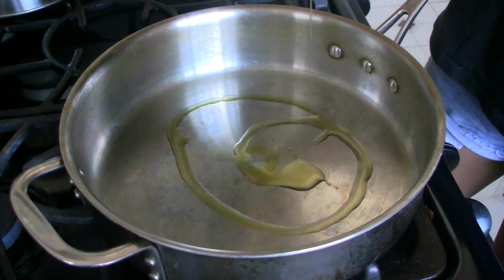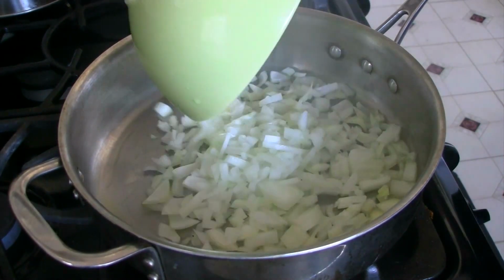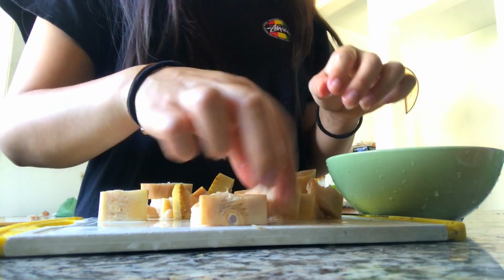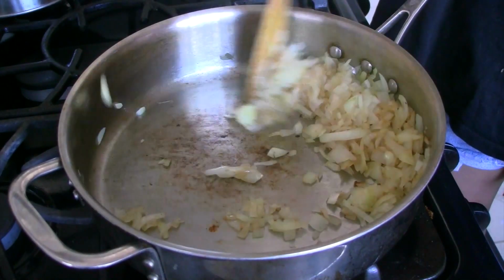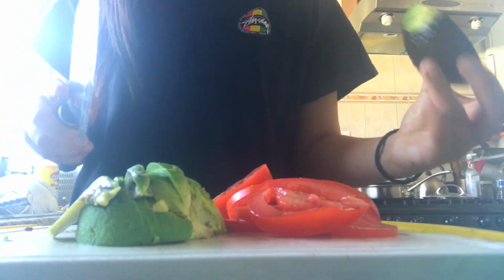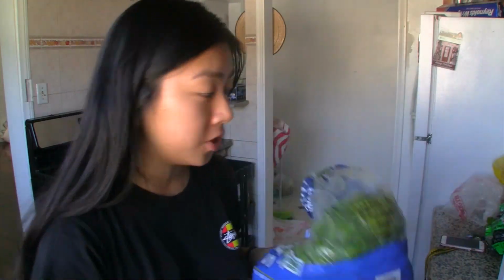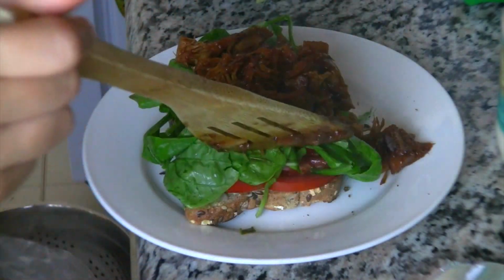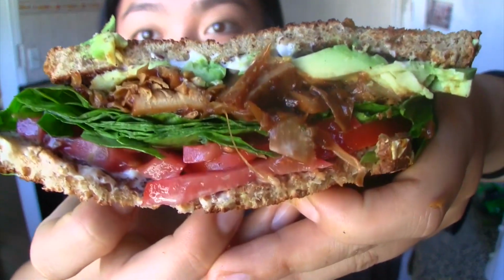PULLED PORK SANDWICH??//VEGAN WITH AMY//EPISODE 6